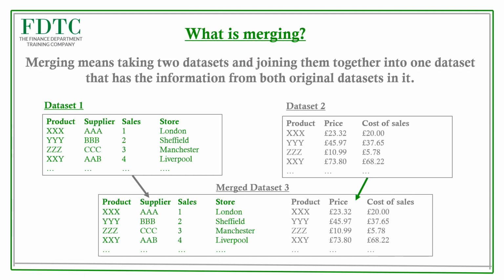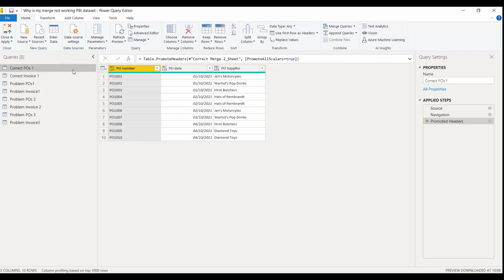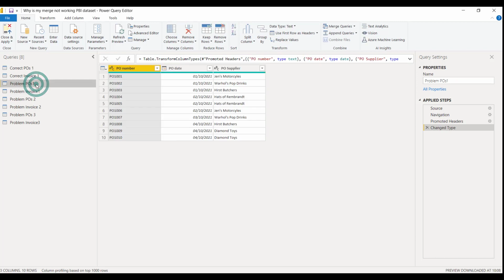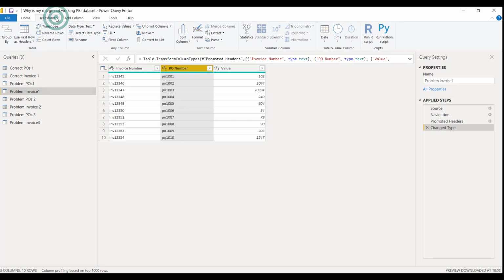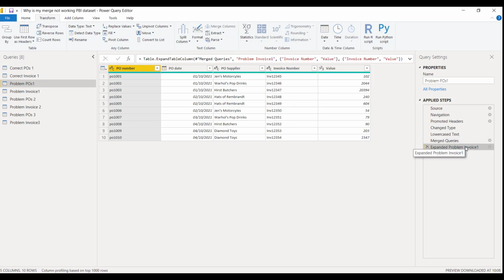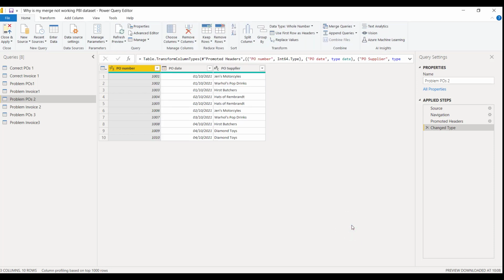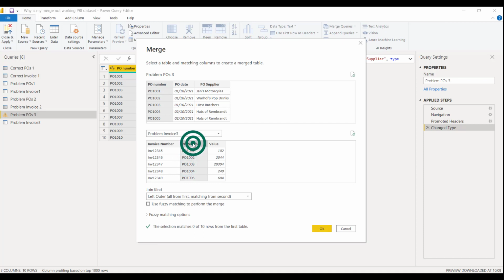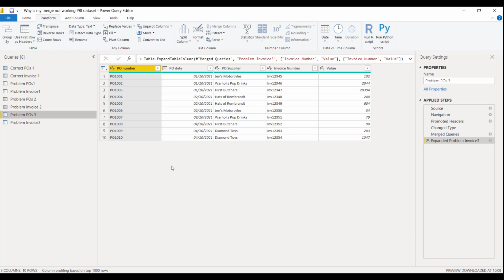Why is My Merge Not Working?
What is a merge?

In essence, the purpose of a merge is to bring together two datasets so that the information of both datasets is joined in a single table. To make sure the correct information is on each row in our new table, a column (or multiple columns) of data, common to both datasets, is used as a 'key' to match the correct rows together.

How can it go wrong?

From our recap above then, a merge is pretty like a VLOOKUP... but what happens when the 'key' column doesn't appear to do the matching process correctly even though you're sure that the data in the key column is the same in each dataset? Instead of getting matching rows you might get either:

a) An error message or
b) the merged columns show nulls

When you come across this problem, there are three things that you need to check:

1) The case of any text in the key column
2) The datatype of values in the key column
3) The dreaded trailing space in the key columns

Watch on for more information on these checks as well as details on how to fix these issues.